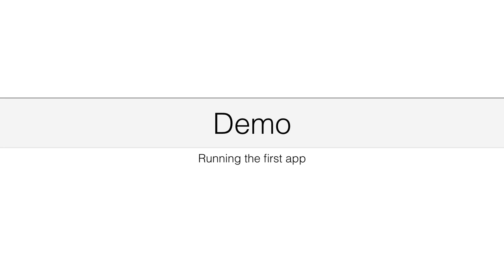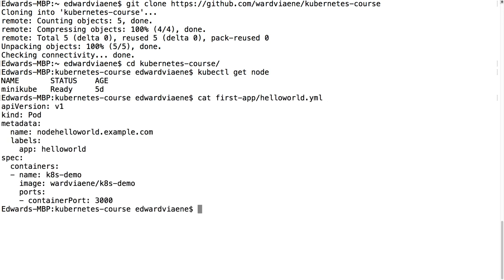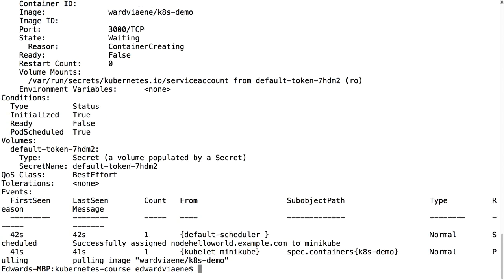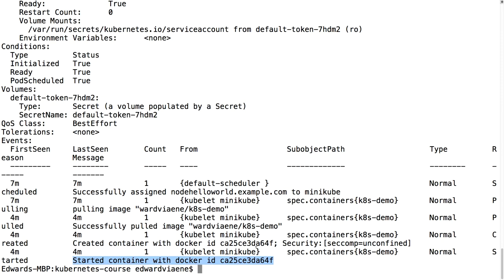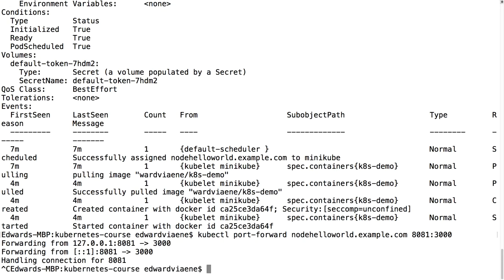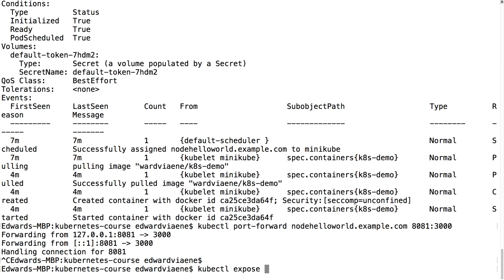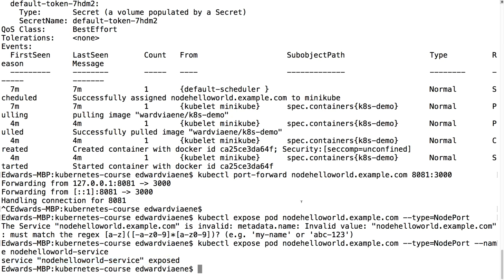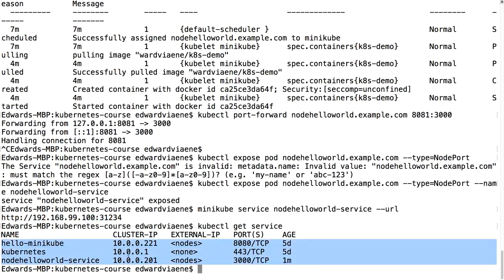Week 2 Lecture 18 Demo Running first app on Kubernetes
Keep learning
Week 2 Lecture 18
Demo Running first app on Kubernetes